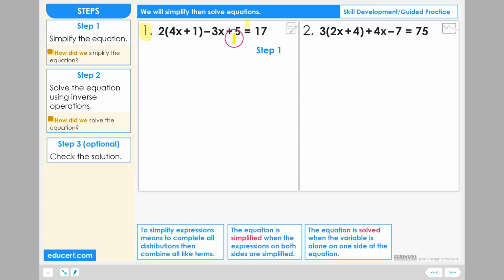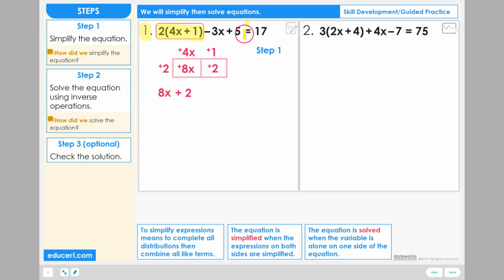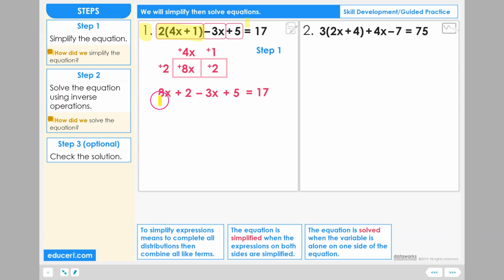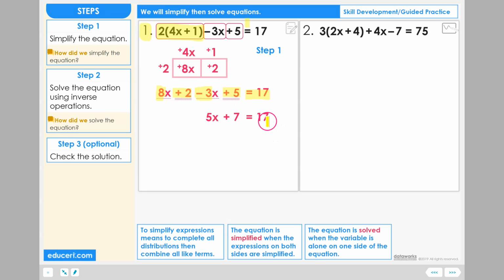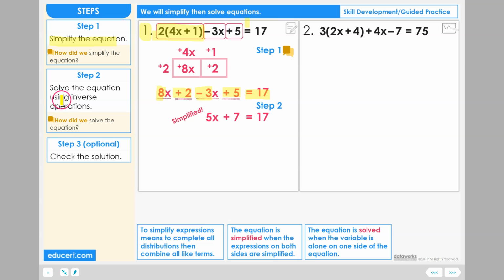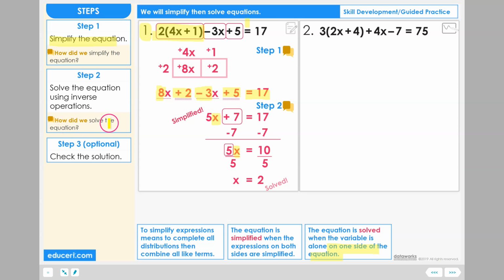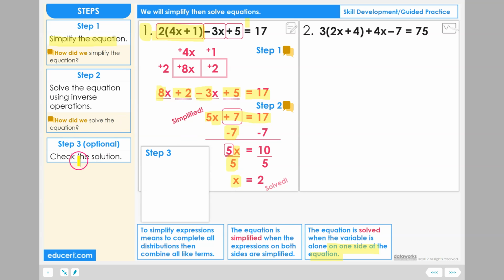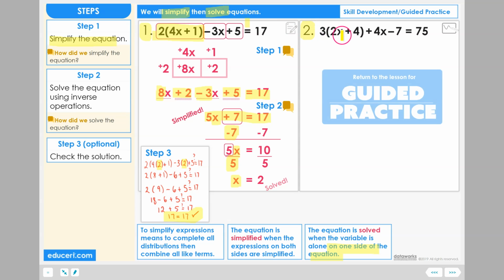Lesson 3.9 - Solve Equations - Simplify (Skill Development Part 1 of 2)